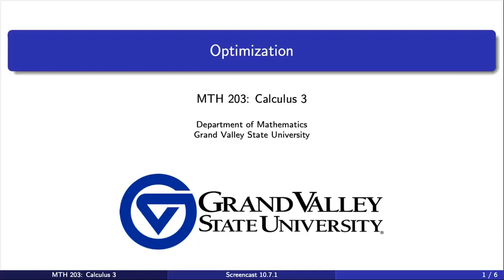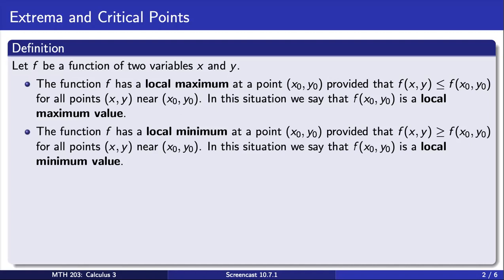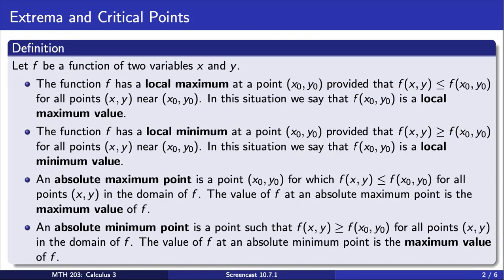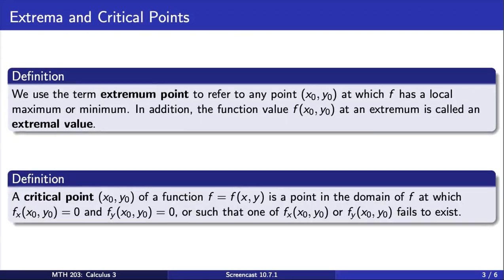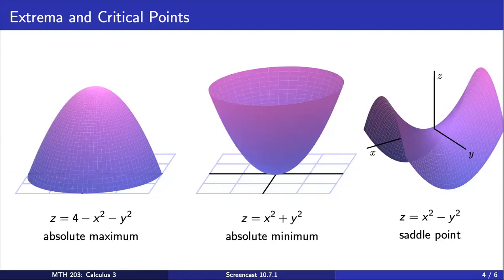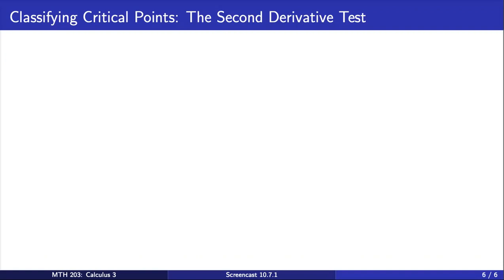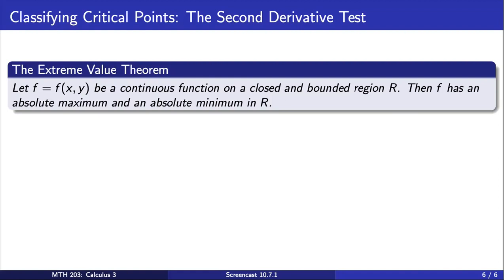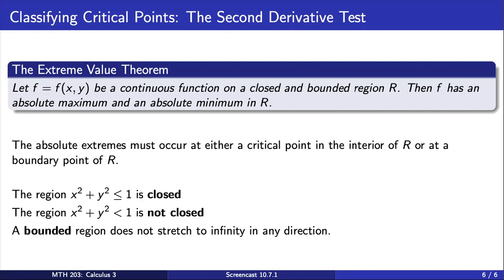Screencast 10.7.1 Introduction to Optimization